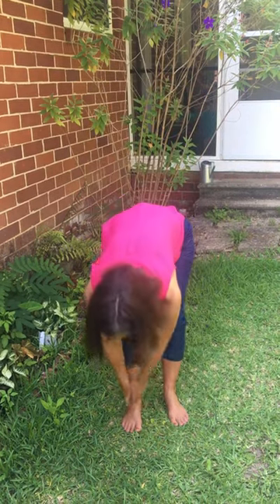How To Free the Diaphragm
Breathe more deeply when you release stuck energy from the diaphragm!  This short exercise will release stuck energy around the diaphragm, where we tend to gather sadness and anxiety.